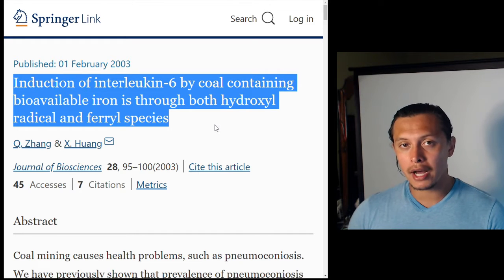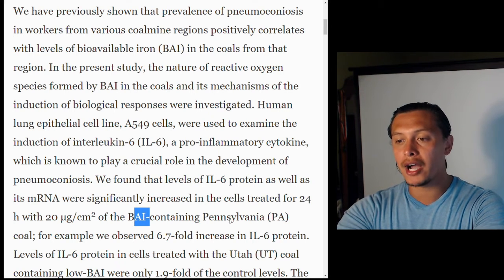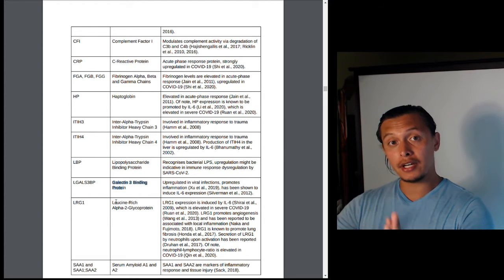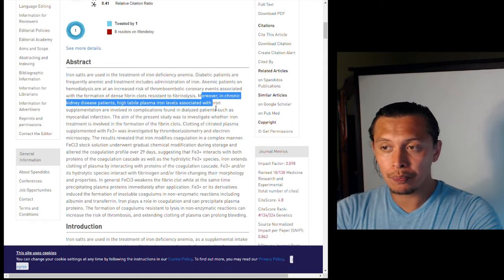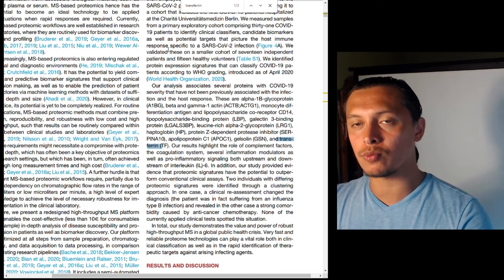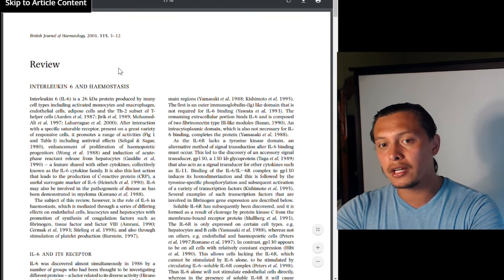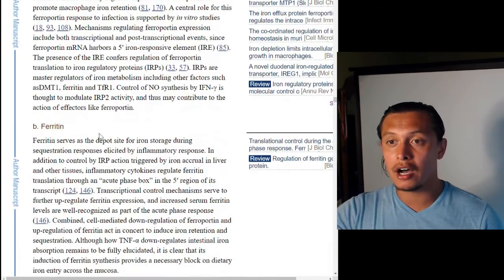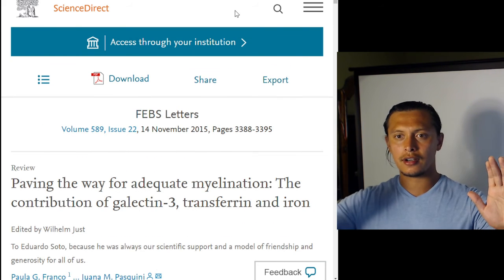Labile Iron the Cause of Covid-19 Clotting & Inflammation? | Failed Biochemist Season 2020 ep. 60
The strange clotting that we are seeing with Covid-19 seems to be a mystery. In fact, people who are on anticoagulation medication can still suffer from excessive thrombosis. Could Iron be causing the coagulation through non-enzymatic mechanisms? Could Iron be up-regulating pro-inflammatory cytokines through IL-6? Is IL-6 being induced by Galectin-3 and Galectin-3 Binding Protein? Is Transferrin also causing this response? Here I ramble through a bunch of different papers trying to parse what the hell is happening with the clotting.

Note: I made a mistake when I said Transferrin up-regulated galectin-3. Alternatively spliced transferrin interacts with galectin-3, and is actually negatively correlated (in the serum) with transferrin in colorectal cancer patients. Granted, this could be cause an increase of galectin-3 might sequester the transferrin from the serum and bind it to endothelial cells. Galectin does bind with the Transferrin Receptor (CD71), however. I will have to do more reading to better understand that connection.

References

Galectin-3 levels negatively correlate with serum (labile) transferrin)

Galectin-3 binds the Transferrin Receptor

Thumbnail derived from : By BruceBlaus. When using this image in external sources it can be cited as:Blausen.com staff (2014). "Medical gallery of Blausen Medical 2014". WikiJournal of Medicine 1 (2). DOI:10.15347/wjm/2014.010. ISSN 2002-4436.